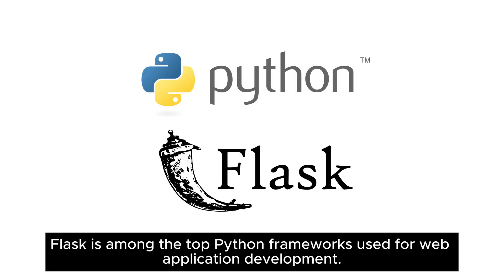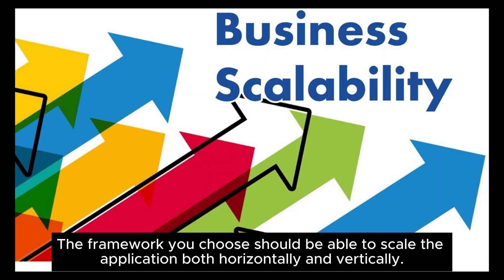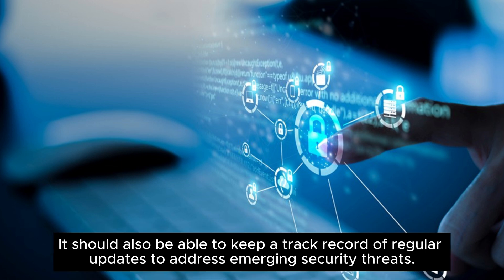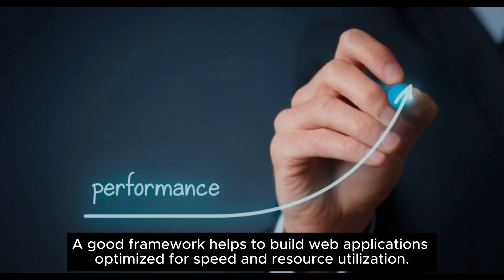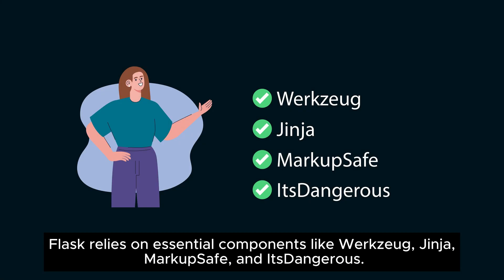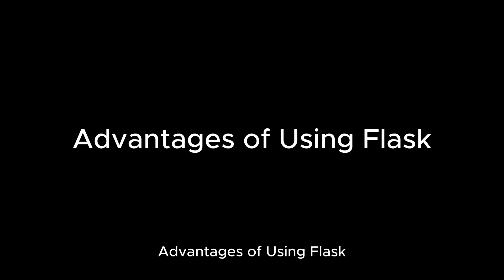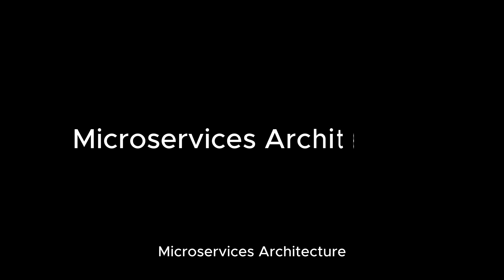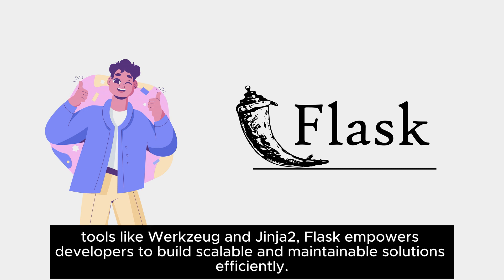WHAT IS FLASK? WHAT IS IT USED FOR?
Whether you are a beginner or a seasoned web developer, a set of readymade tools and resources always come in handy to build and manage applications. Web frameworks and technologies, such as Flask, Ruby on Rails, Express.js, Spring Boot, React, etc., cater to different programming languages and have their unique strengths and use cases. Web frameworks make a developer’s life easy and simple. However, it is important to choose a framework that suits your needs and requirements. Flask is among the top 12 web frameworks used by developers globally. When it comes to using Python web frameworks, Flask and Django are the two names that are often heard. So, what is Flask? What is it used for? What are its features and applications? Watch our video to know more.